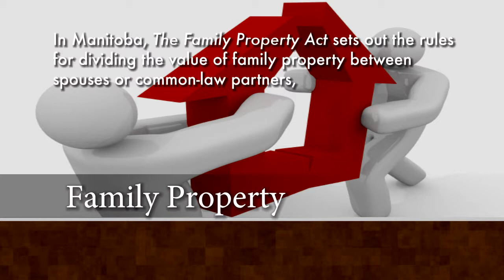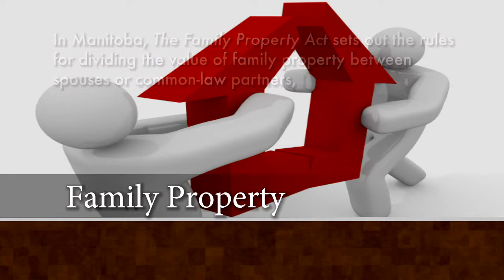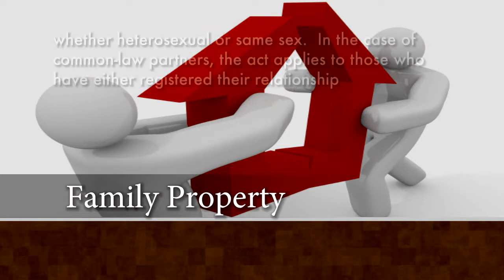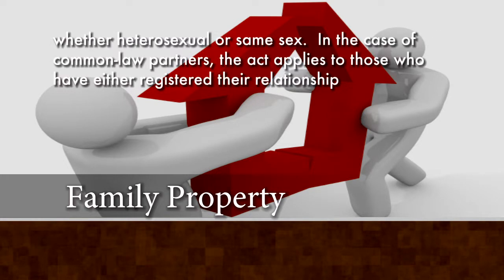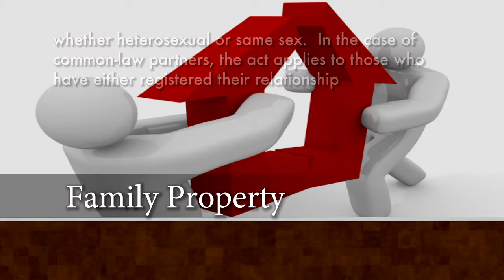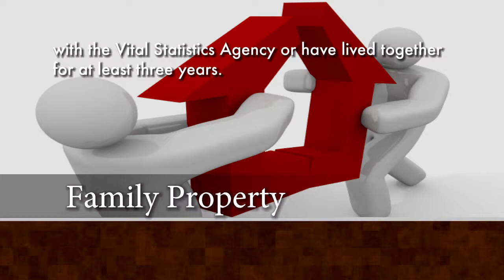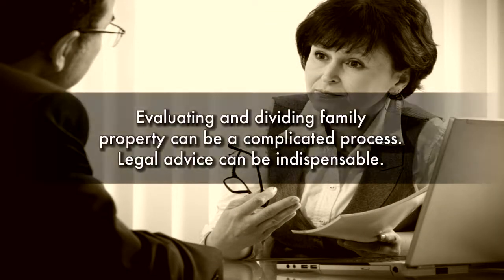For the Sake of the Children: 5. Family Property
For the Sake of the Children: Legal Considerations

This 30-minute video provides information about legal and financial issues when parents separate or divorce.
It’s one piece of Manitoba government’s For the Sake of the Children Program - a six-hour, 2-part seminar to help parents understand their children’s needs, and what they can do to help themselves and their children cope and adjust to the changes involved.